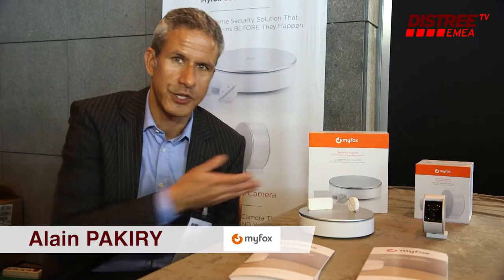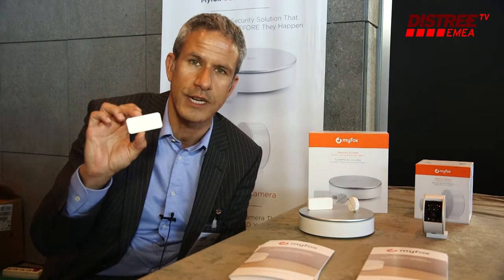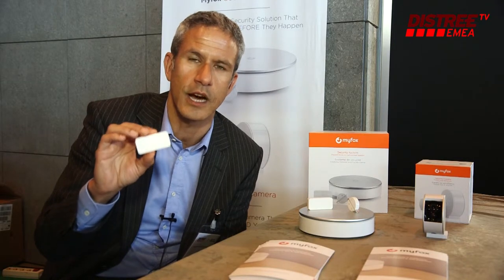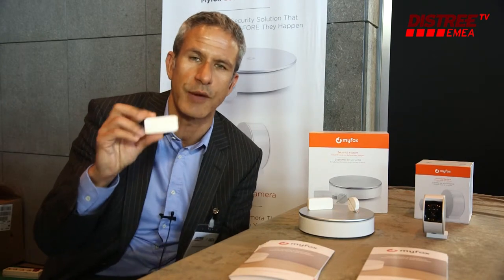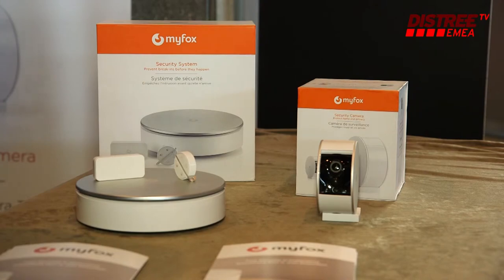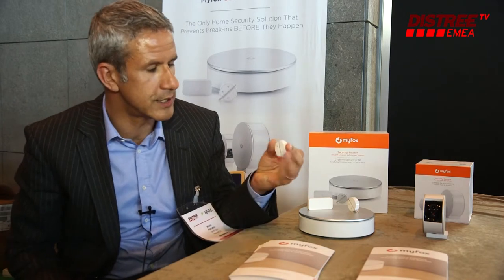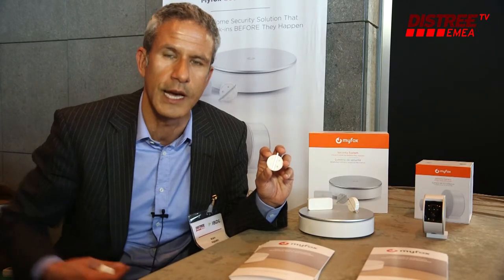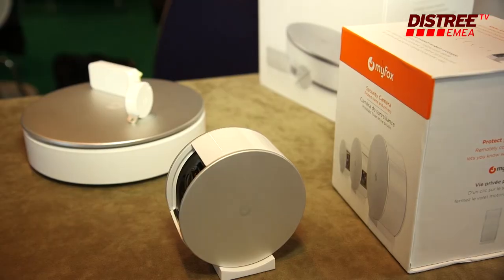DISTREE EMEA 2015 MY FOX Product Presentation